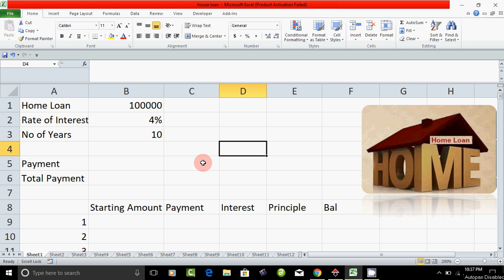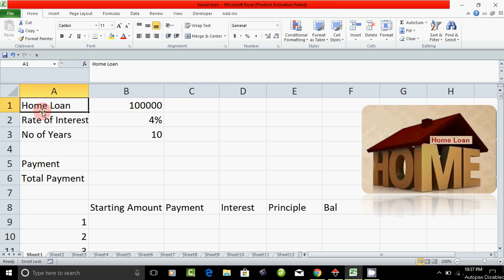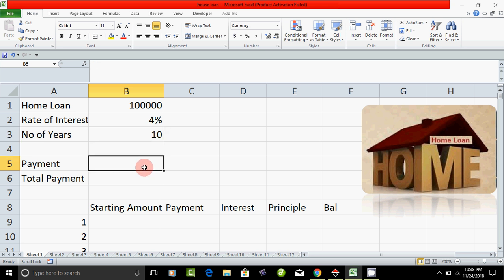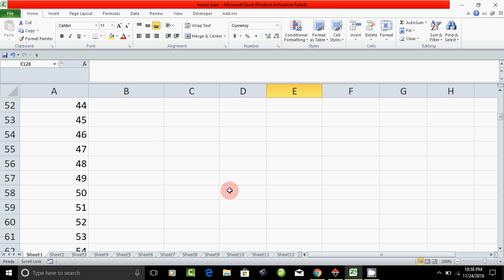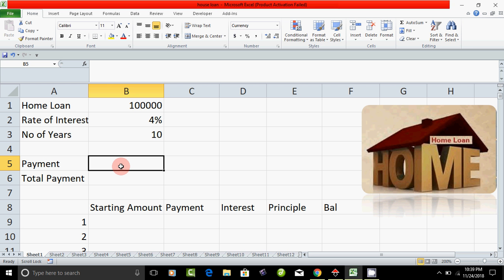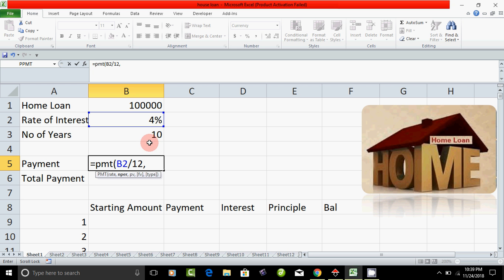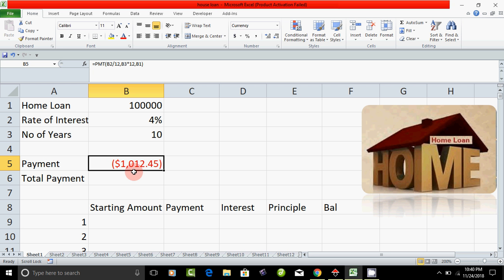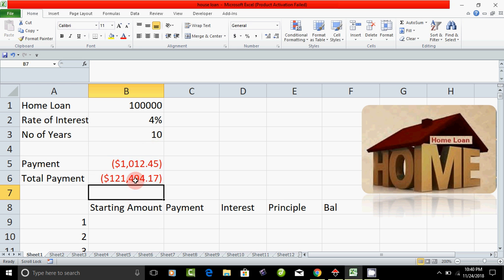How to find Home loan amount in excel